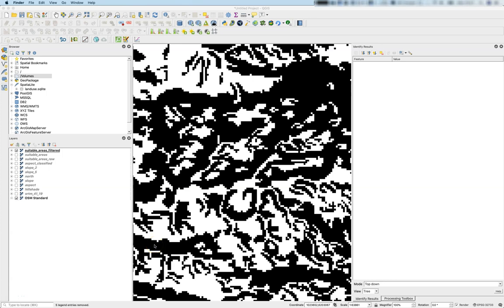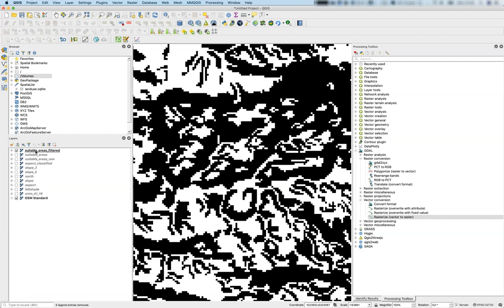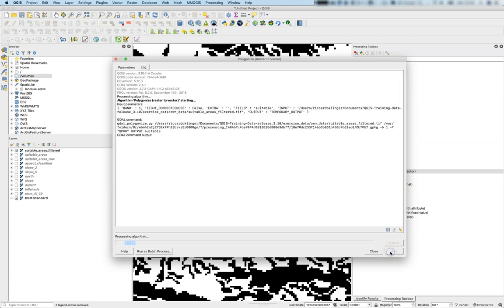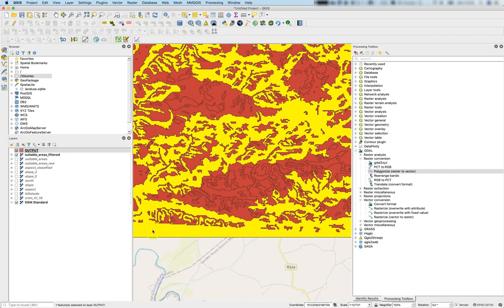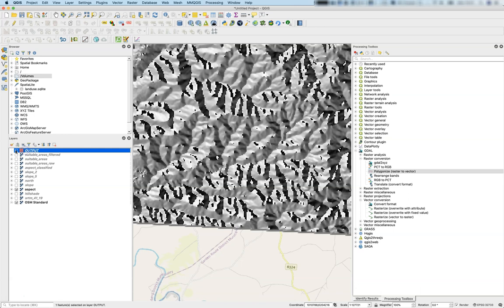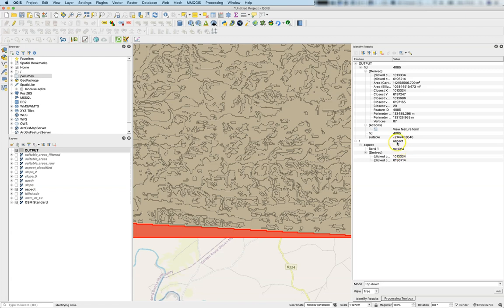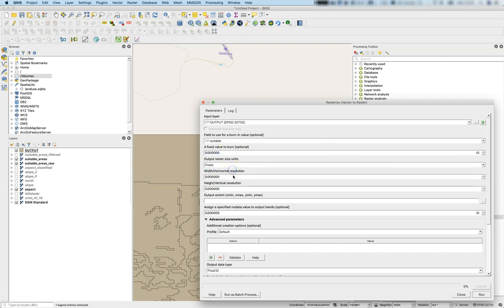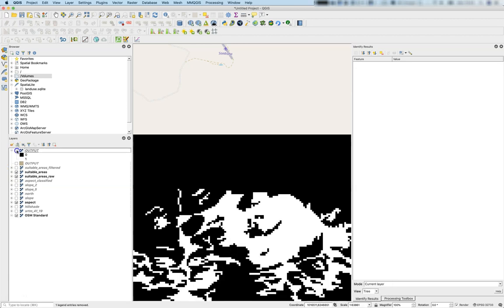GIS Lesson 9 1: Raster to Vector to Raster Conversion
In this lesson we will convert our raster file to a vector file and back to a raster. You may ask yourself: "Why?" Because we can! And because there are different tools for different datatypes.